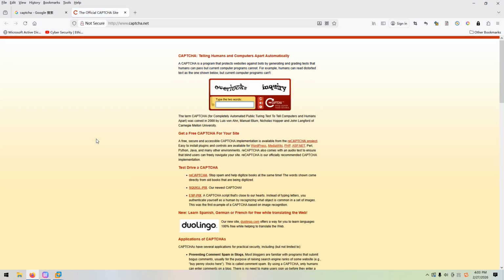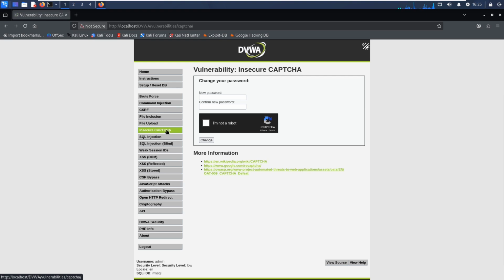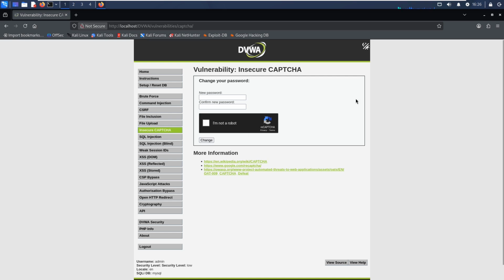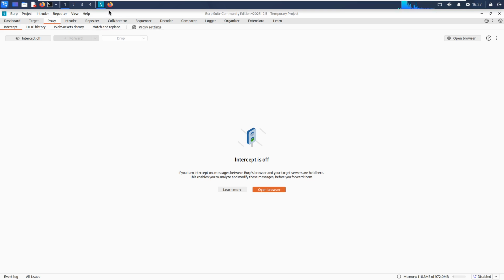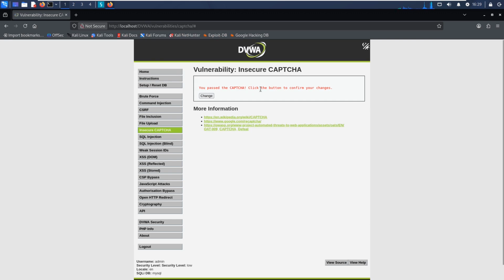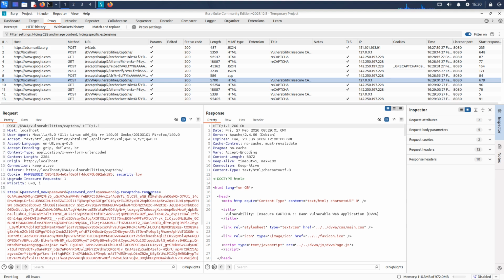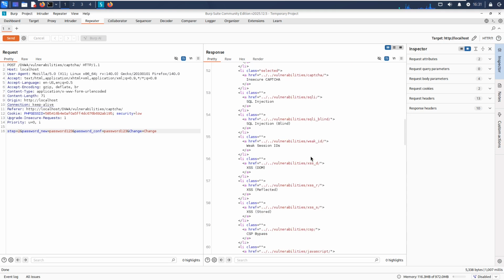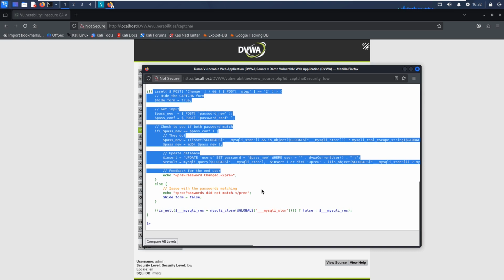DVWA Complete Tutorials 2026 (Damn Vulnerable Web Application):Insecure CAPTCHA Module | Low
In this video, I demonstrate a complete walkthrough of the Insecure CAPTCHA module in DVWA (Low Security Level).

You will learn:

How DVWA implements CAPTCHA validation

Why the verification logic is vulnerable

How to intercept and manipulate requests using Burp Suite

How to bypass CAPTCHA without solving it

Step-by-step exploitation process

This tutorial is perfect for beginners in web penetration testing and ethical hacking.

Tools used:

DVWA

Burp Suite

Firefox